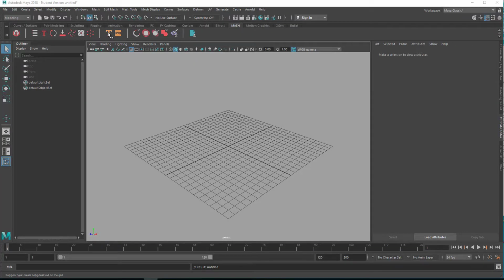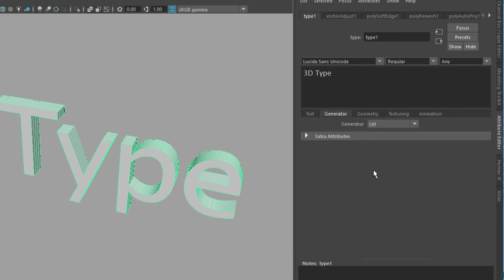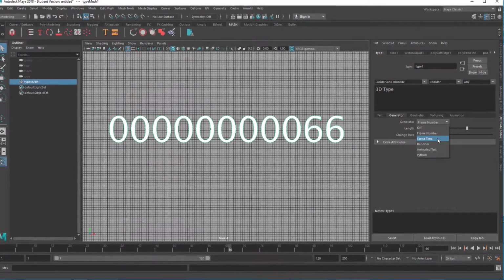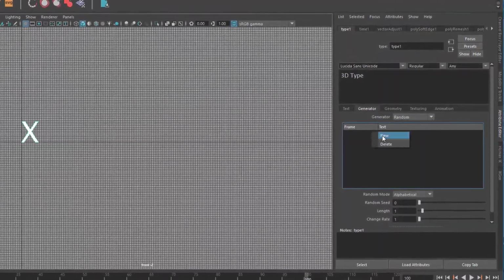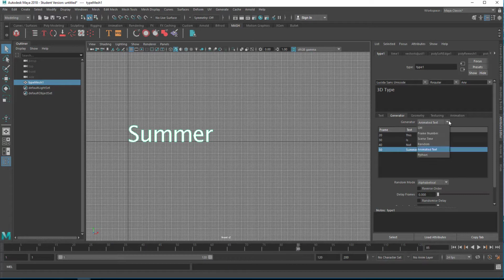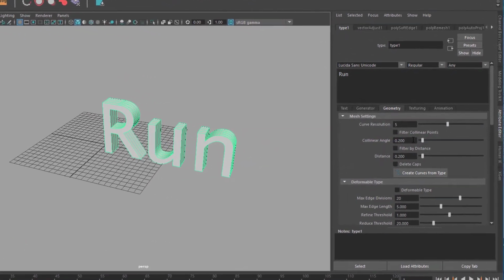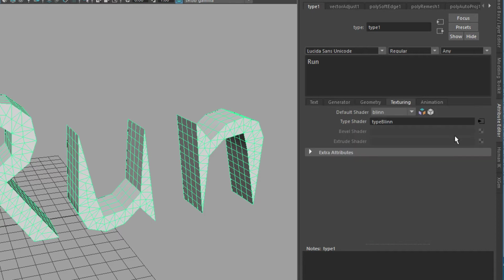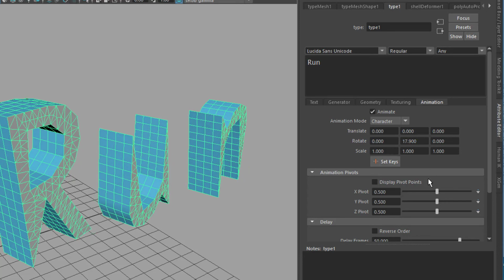Maya: The Type Fonts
They were sleeping for over a decade and have become a little bit more inviting now: the type meshes in Maya.